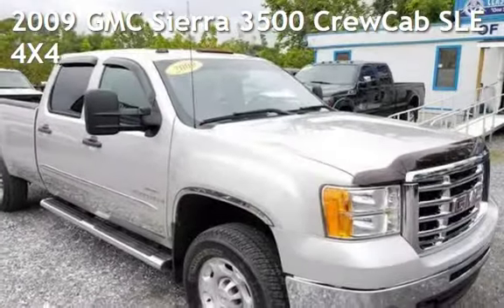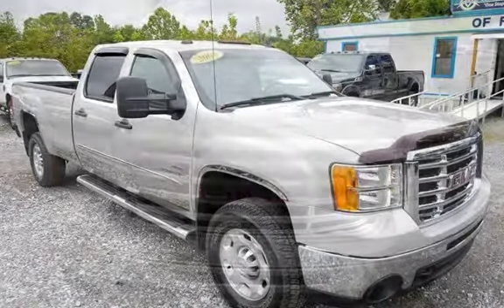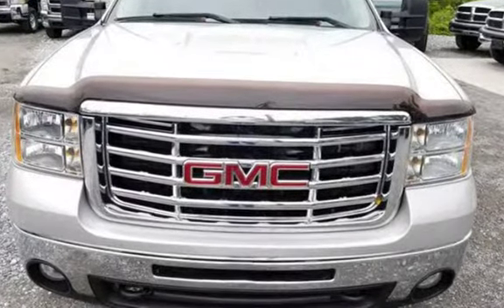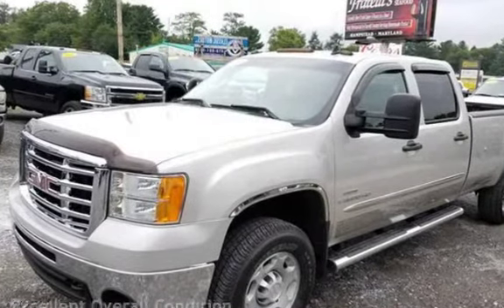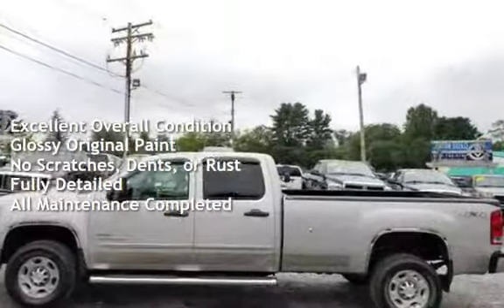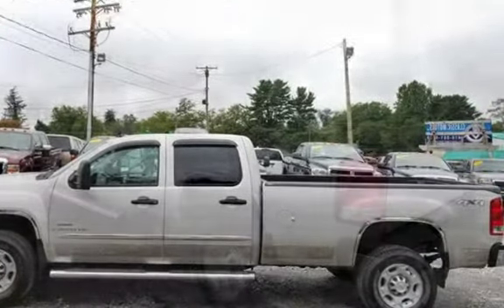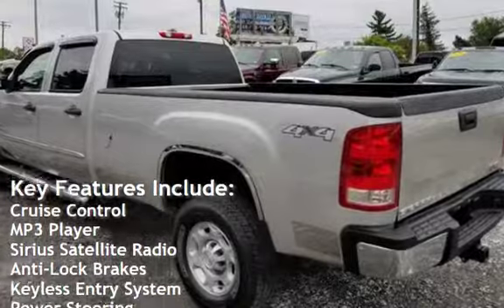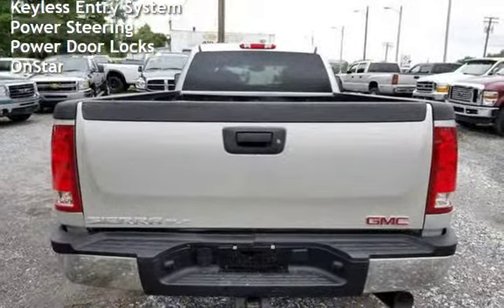2009 GMC Sierra 3500 CrewCab SLE 4X4 for sale in Westminster, MD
2009 GMC Sierra 3500 HD crew cab long bed  4x4 SLE Duramax Diesel. ***84,000 MILES***
.SINGLE WHEELS,dual digital climate control, traction control, parking assist, exhaust/jake brake, Bose premium stereo, stainless side steps, tow mirrors, tow package, trailer brake control, bed liner,stainless bull bar, 17 inch wheels.. Also view our for full listings of our 100 plus stock and lifted, trucks gas and diesel...

CARFAX CERTIFIED!!